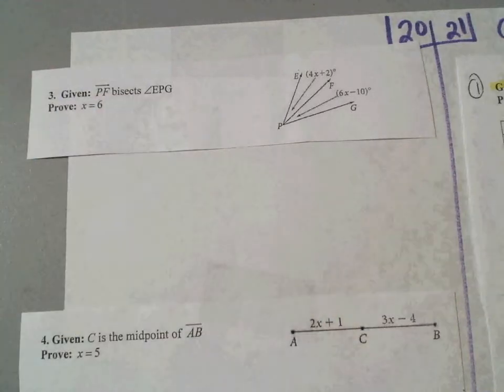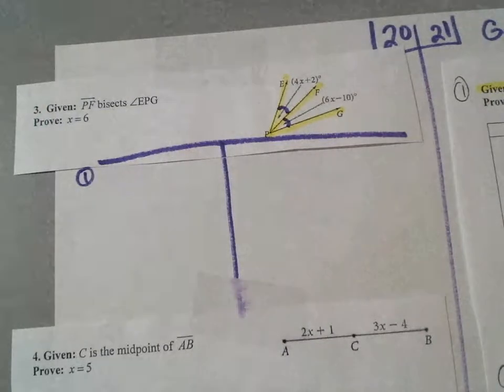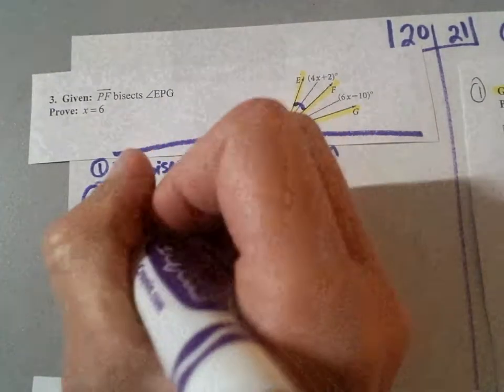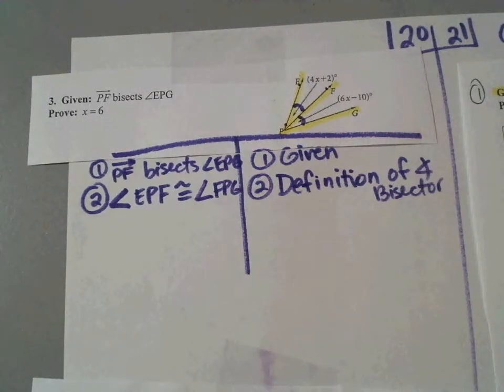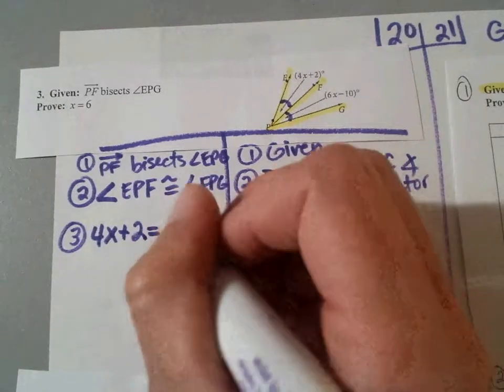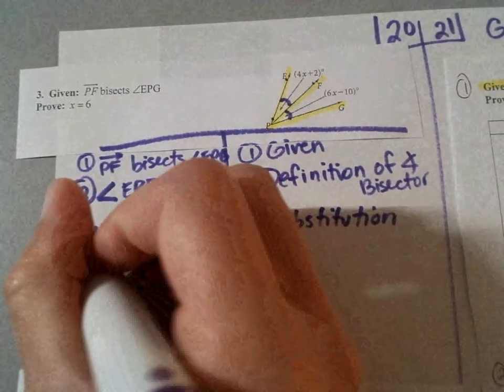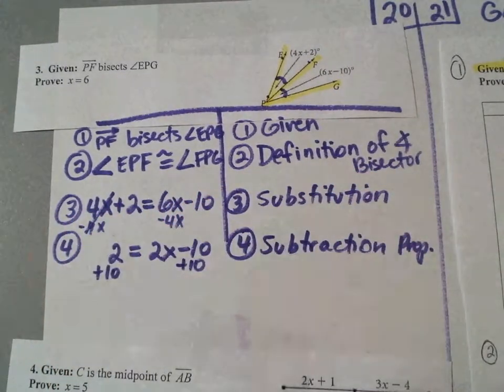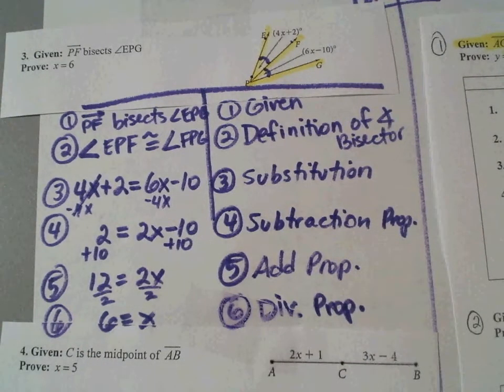Geometry Notes Page 20-21 Geometry Proofs Part 2